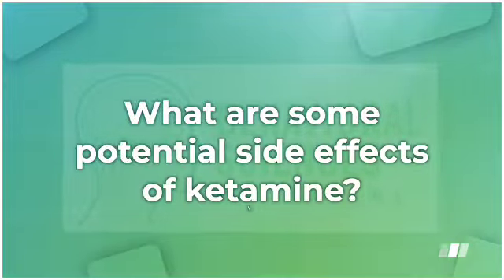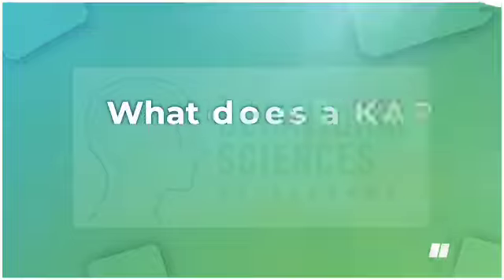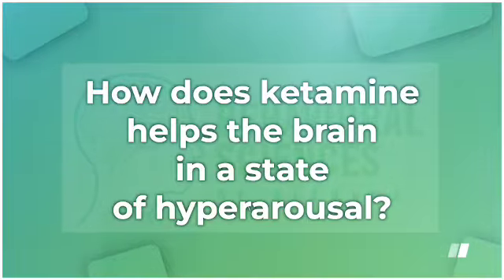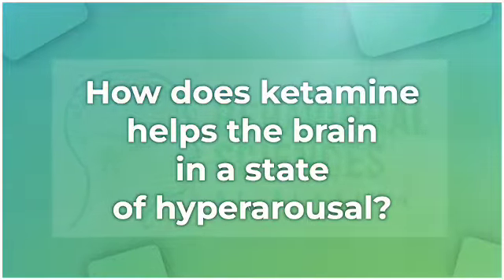Ketamine Assisted Psychotherapy Breakthrough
Our practice now offers Ketamine Assisted Psychotherapy (KAP) as a new treatment option for individuals struggling with PTSD, depression, and anxiety. KAP is an innovative, evidence-based approach that combines the therapeutic benefits of ketamine with the support and guidance of psychotherapy, offering hope to those who may not have found relief with traditional treatments.
If you or a loved one is seeking new paths to healing, our experienced team is here to help. We provide a safe and supportive environment and personalized care for every client.